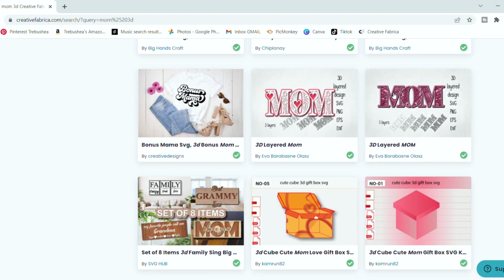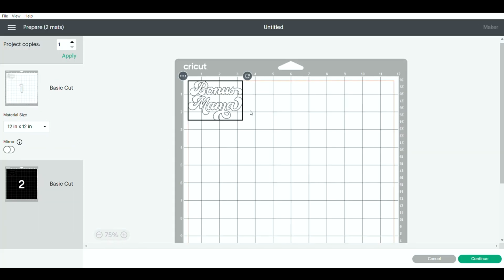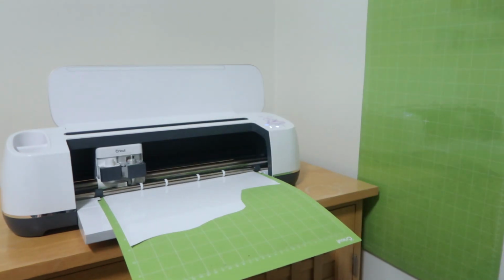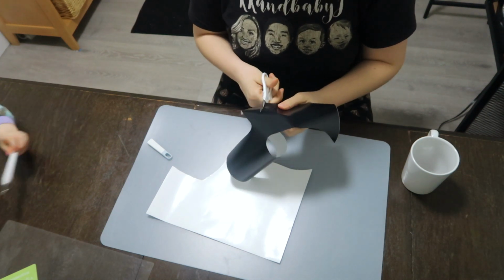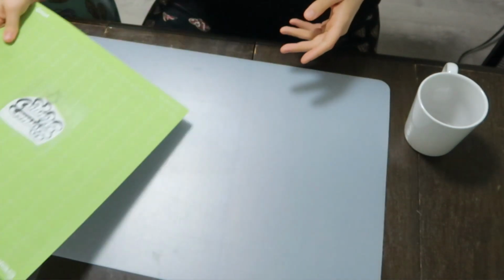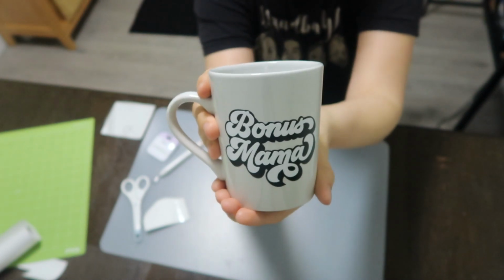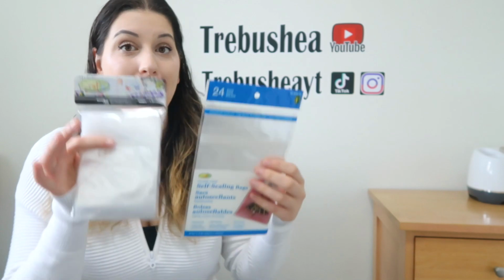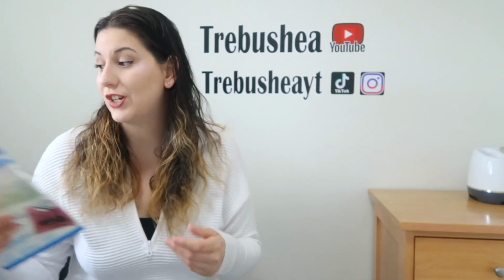Mother's Day Mug Tutorial CRICUT (DIY gift ideas for Mom with cricut 2022)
Mother's Day is coming up so I have put together some easy Cricut Mother's Day Gift ideas that I am sharing in these next few weeks of cricut tutorials. Todays Mother's Day Cricut Craft idea is a mother's day mug tutorial cricut 2022. You can use any decal, SVG, Cut file that you would like for this but today I am using this "Bonus Mama" SVG that I downloaded to use on cricut design space off of Creative Fabrica. Next week we have more mother's day cricut project ideas coming from personalized mother's day shirts that you can make and sell with your cricut to an adorable exploding box gift with photos and jewelry inside. Tons of great cricut ideas and cricut tutorials coming your way to give you DIY mother's day gift ideas 2022!

Happy Crafting!

Previous Mother's Day Gift Idea Cricut Tutorials and Videos-

Join to share your crafting creations and ask questions! :)

Popular Asked About Items:

Cricut Maker
Cricut Easy Press
Cricut Basic Tool set
Cricut Mat
Cricut Premium Fine Point Blade

Trebusheayt

Hello, beautiful people of the world!
My name is Shea, and crafting is my therapy!
I love to make projects with my Cricut machine and getting creative with all things DIY.
I share lots of DIY crafts and cricut content as well as some lifestyle and homemaker content sprinkled in the mix.
My goal is to help make your life a little less stressful and ease some of those overwhelming feelings you may be having about things from using your cricut machine all the way to tackling the mess in your home.
Thank you so much for taking your time to stop by my video today and I hope that you were able to take something helpful away from this video.

xoxo

- Shea

Mailing Address:
Shea Thomas
LANGLEY, BC, CANADA
V2Y 0W3

Please let me know if you are sending mail. My P.O box is not close to my home for privacy reasons so if you let me know I can be sure to drive down there and check it before the 15 days are up.